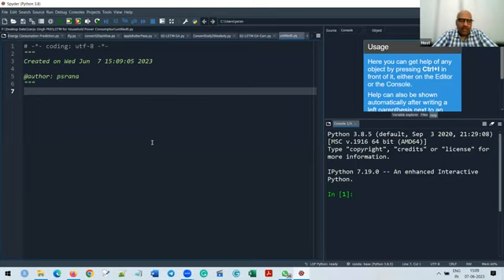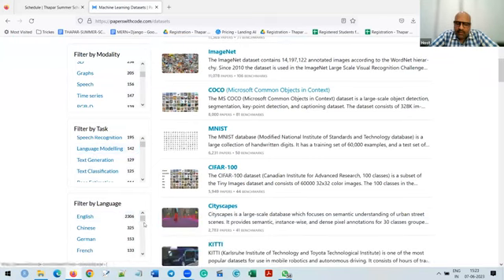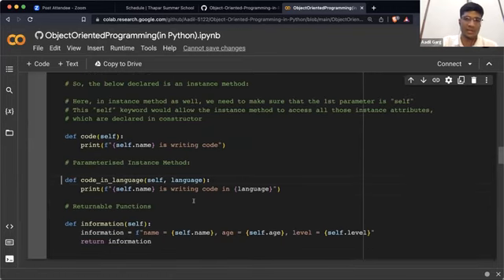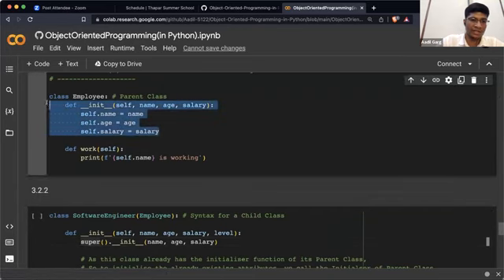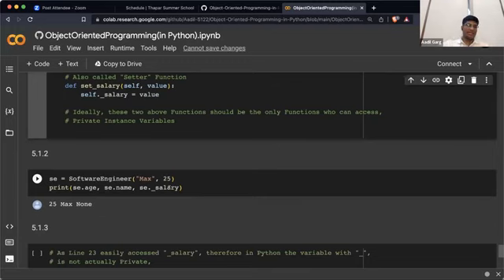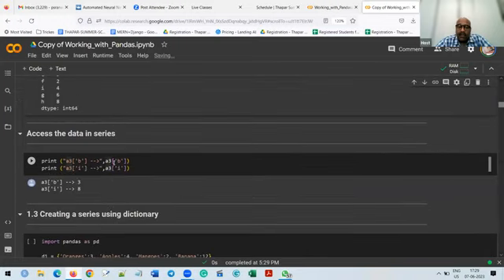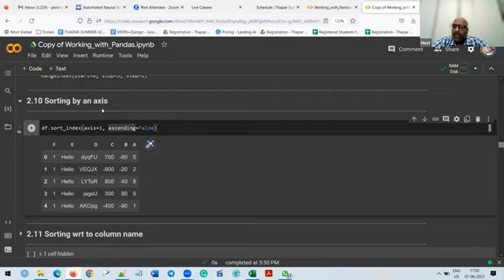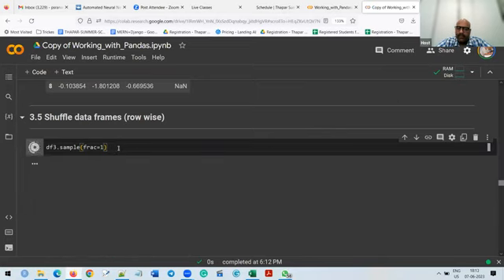Day 3 | 07 June 2023 | OOPs using Python and Working with Pandas